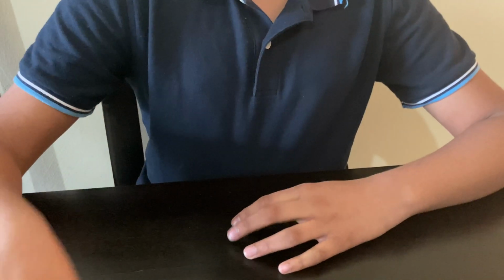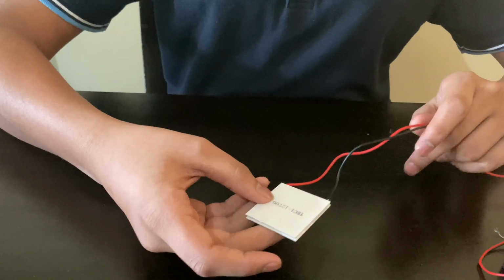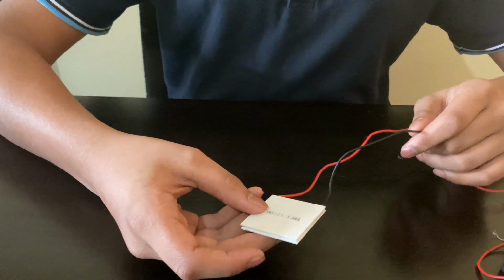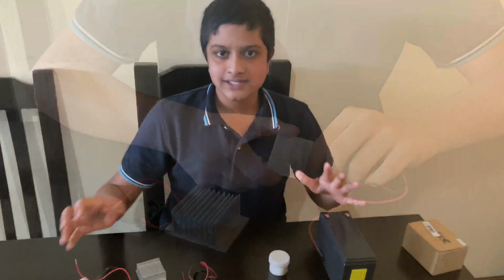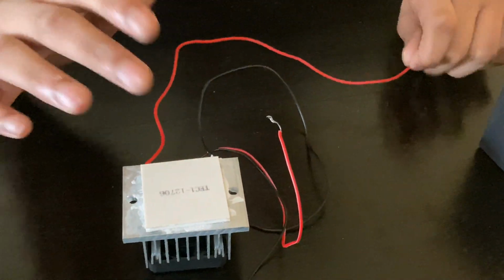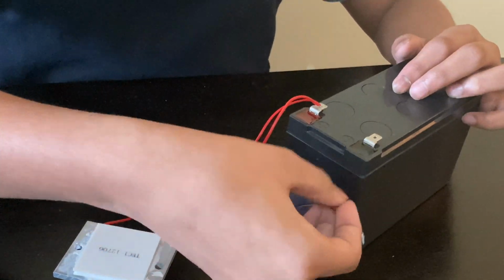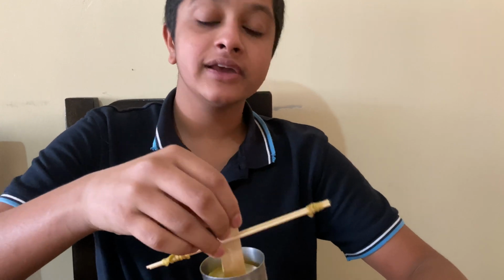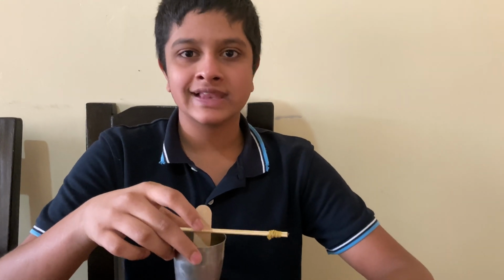How to make ice without using a refrigerator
I will show you a very simple method of how to make ice without a refrigerator.
With just a few low cost electronic components, you will be on your way to making ice and enjoying your cold drinks.
You do not need to solder anything. Just make a few connections and in just a few minutes, your ice is ready.
This simple ice maker can come in handy when you are travelling because your car has a battery which is one of the requirements.
This is a low cost and convenient gadget. The good thing is that it is also energy efficient.
To make ice without a refrigerator you will need:
1.Peltier module
2. 12 volt battery
3.CPU fan
4.Heat sync